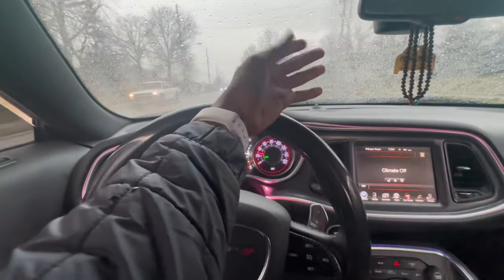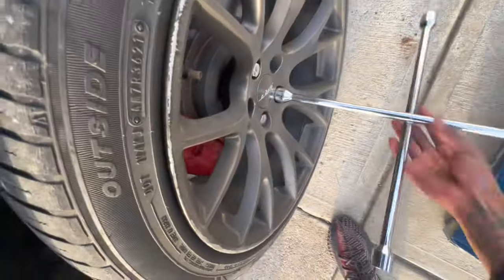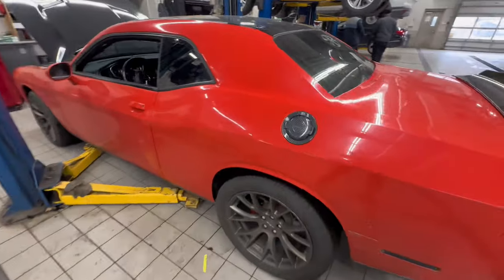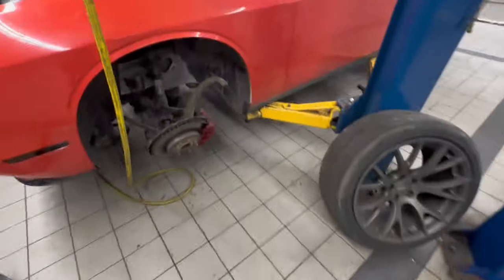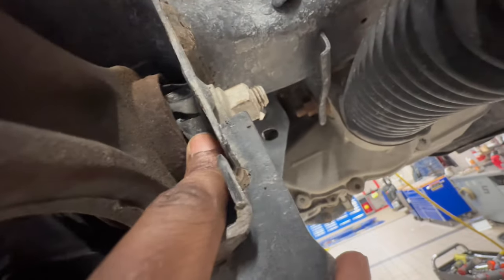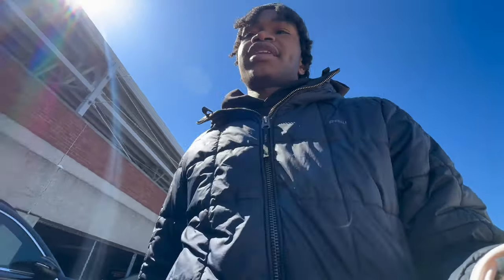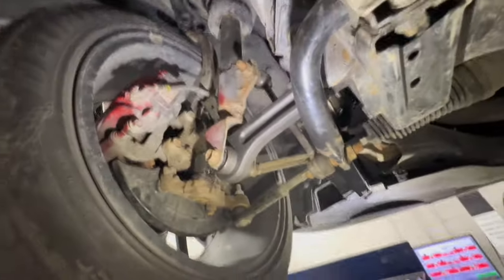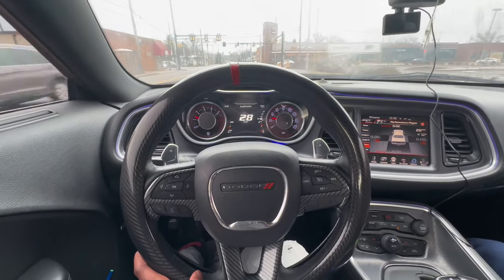FIXING MY BROKEN CONTROL ARMS ON MY CHALLENGER R/T..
I finally fixed my front end on da 345 🏆 No more messed up alignment…